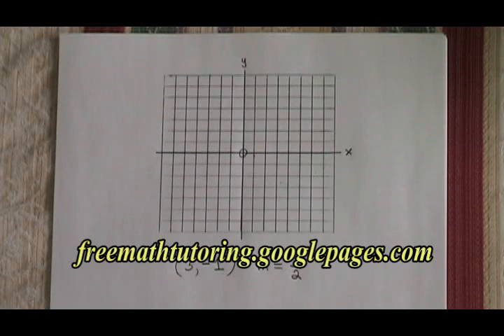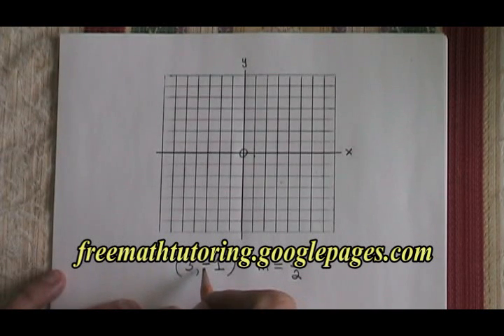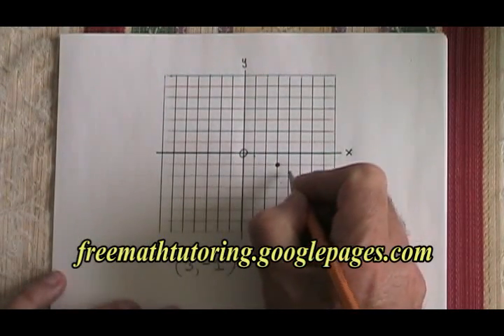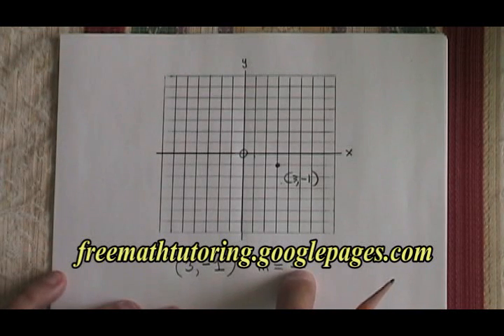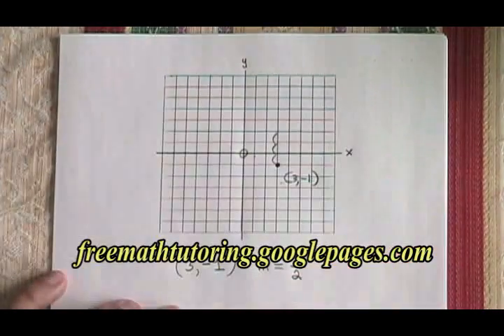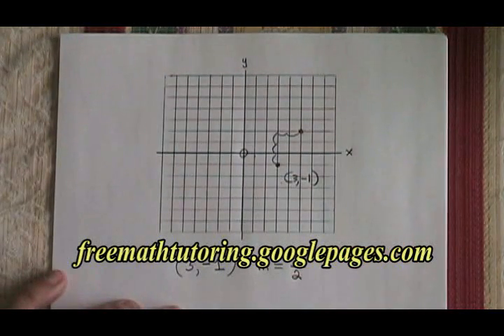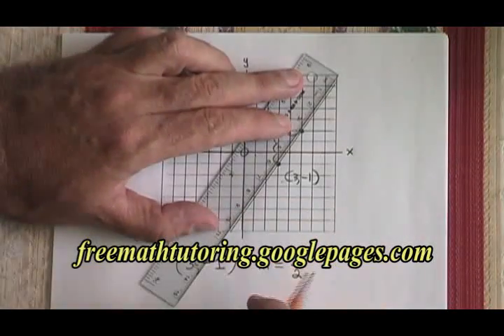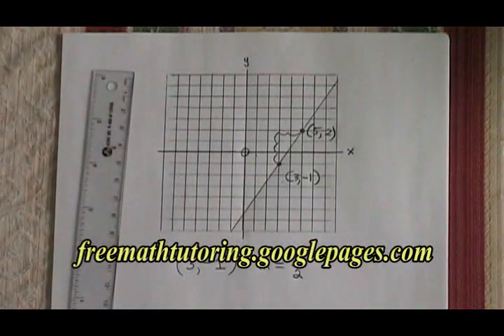Rise Over Run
This video illustrates how to use the Rise Over Run trick to graph a straight line. For more instructional videos, as well as exercise and answer sheets, go to: